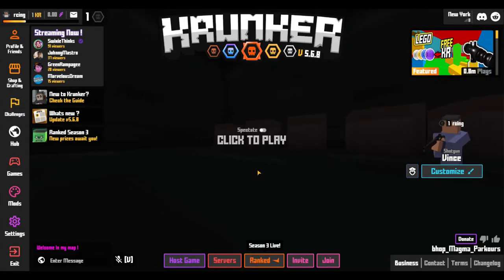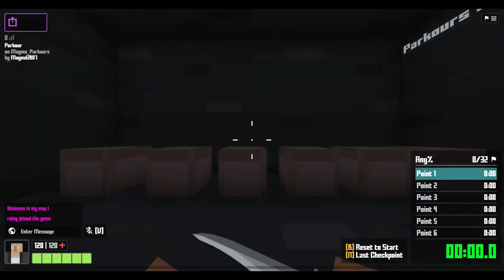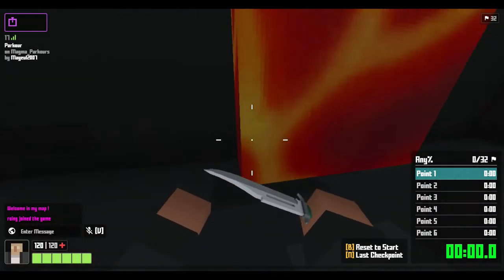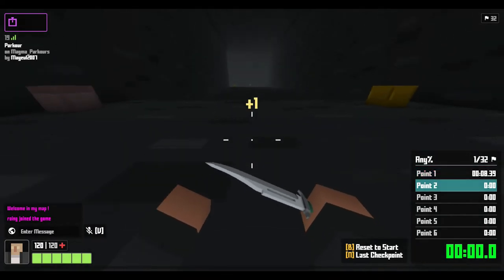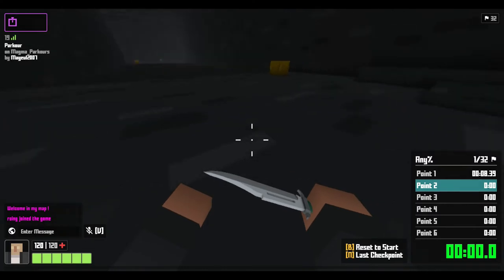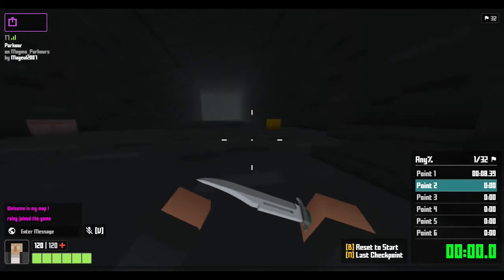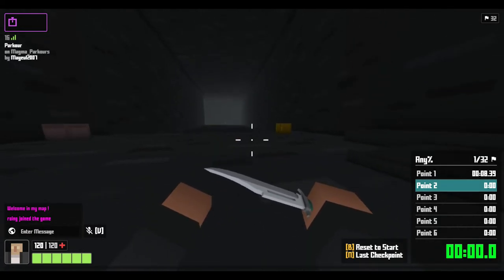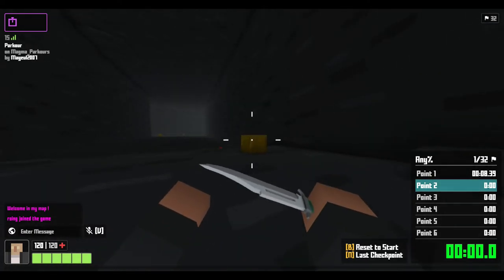almost getting knocked out in a sky zone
hi sorry i have been got for a while Ima Ganna try doing story times for a bit Couse I don't like editing and this doesn't take Mutch for editing so yeah pls like and sub join the discord server btw and remember don't trust machines